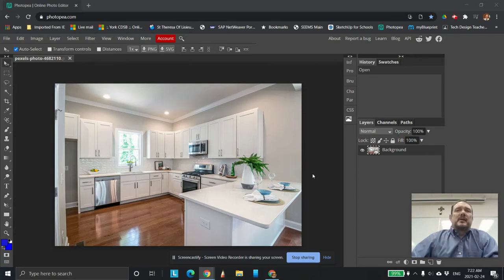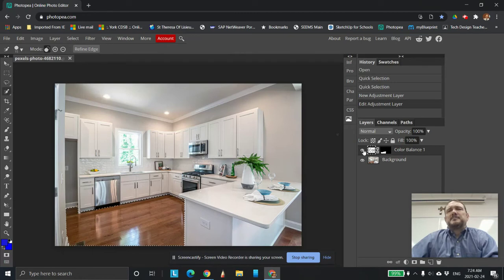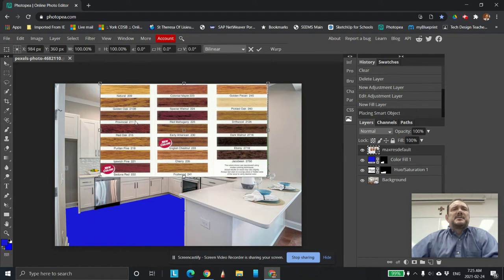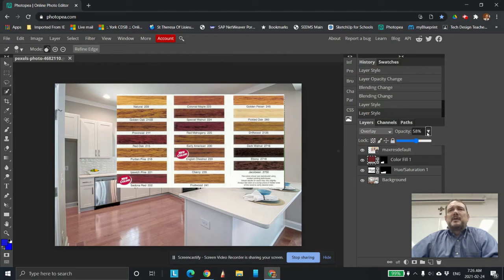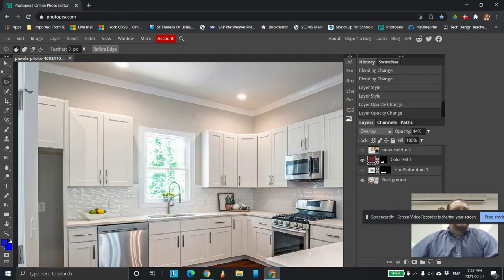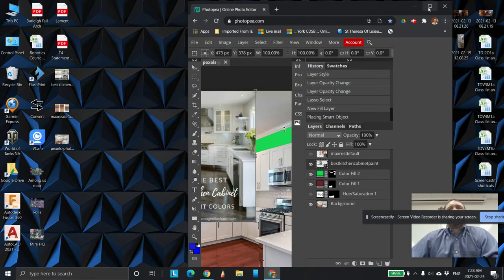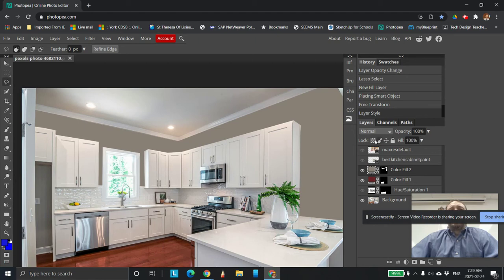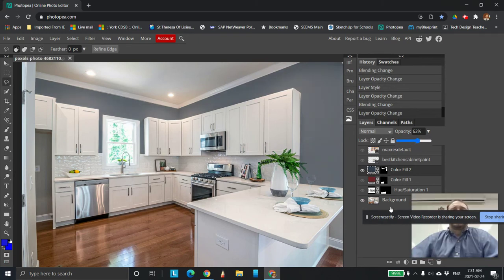Photopea Tutorial 12 Changing Colours of Image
Tutorial Change the colour of your walls and hardwood flooring